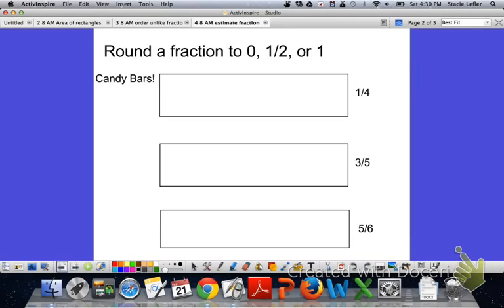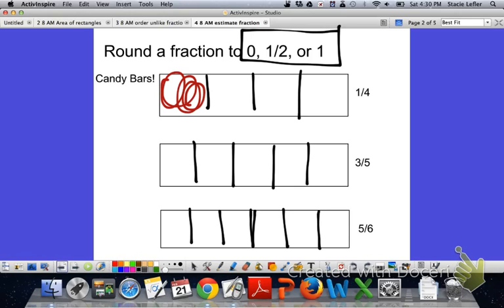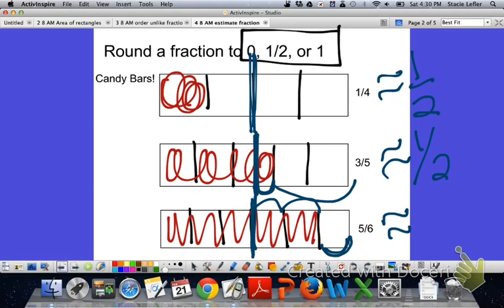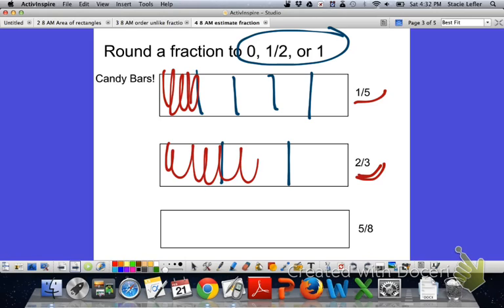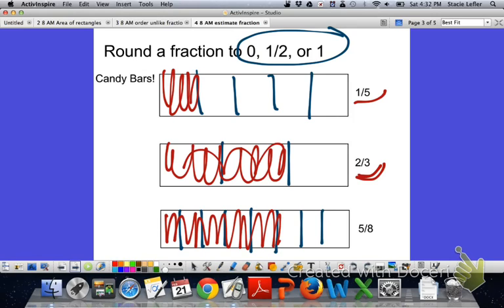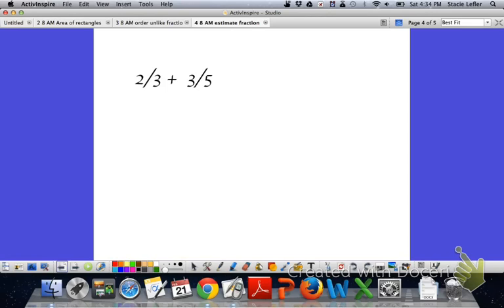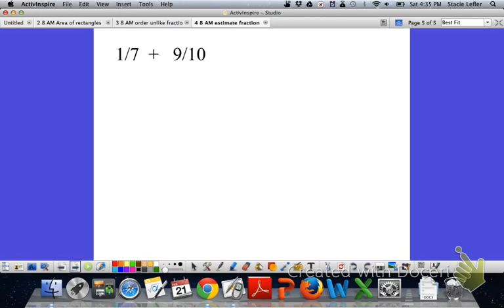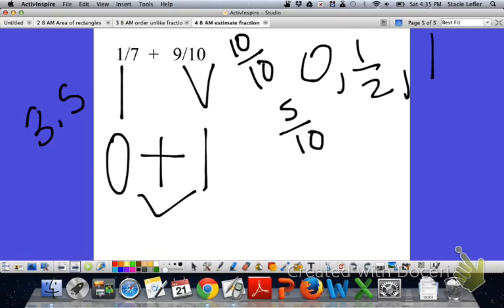Estimate to Benchmark Obj. 4. 8th